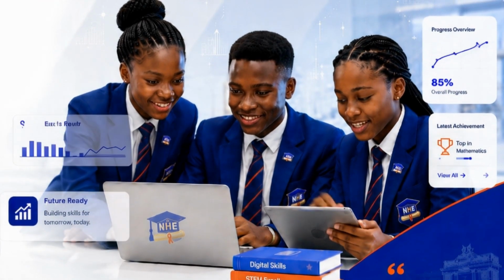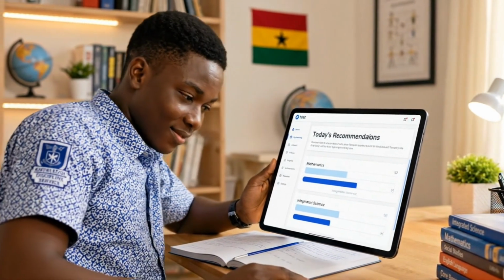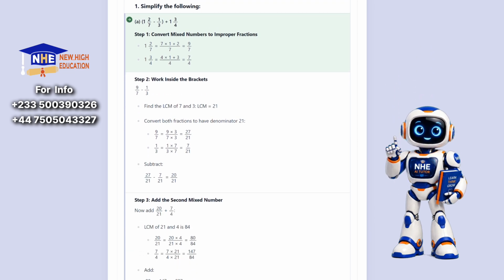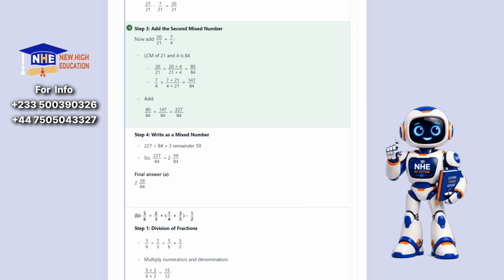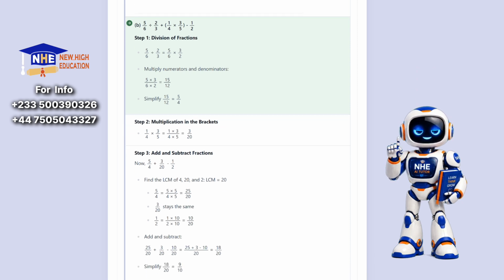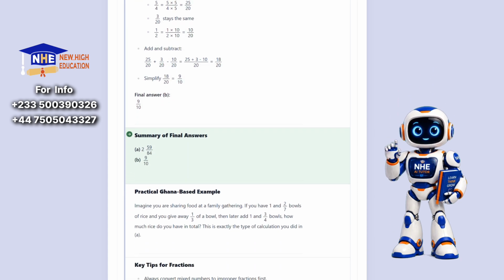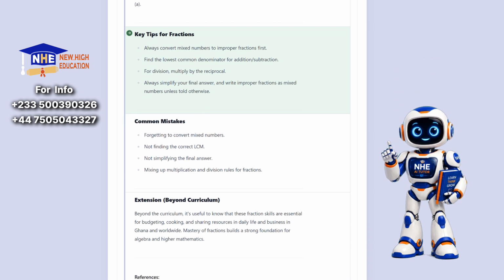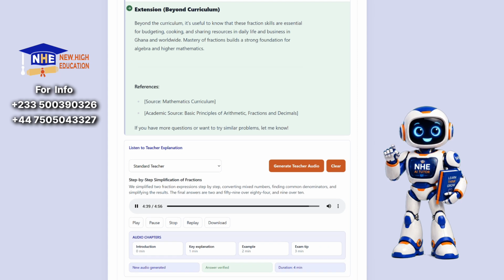Ghana's Premier AI-Powered Online School for JHS & SHS 1, 2, 3 | Learn Smarter with NHE AI Tutor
New High Education, NHE AI Tutor, provides digital learning support across key SHS subject areas. The App helps students receive explanations, understand difficult topics, and revise more effectively.

It supports subjects within Ghana’s Senior High School curriculum and is built to help learners grow in confidence. As the platform develops, more subject areas, learning tools, and curriculum options will be added.

Our goal is to make quality academic support easier for every student to access.